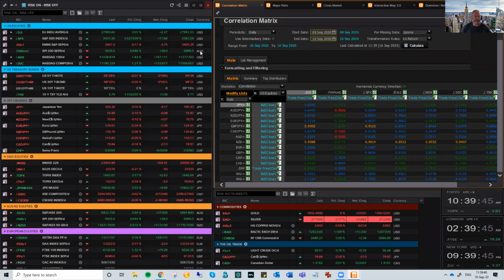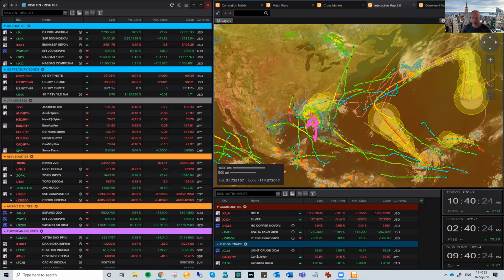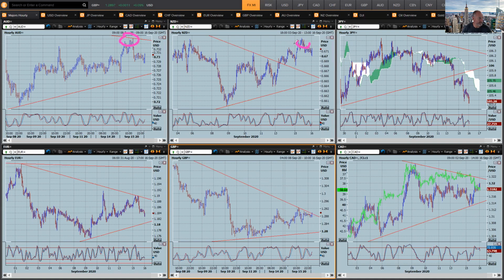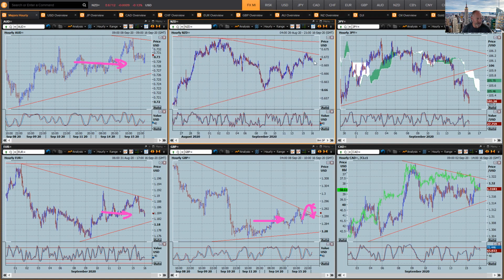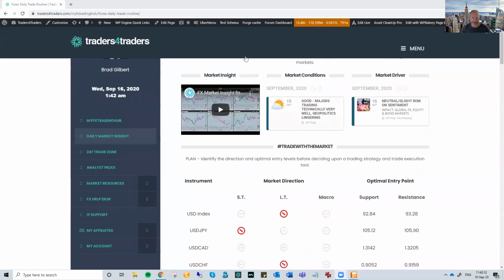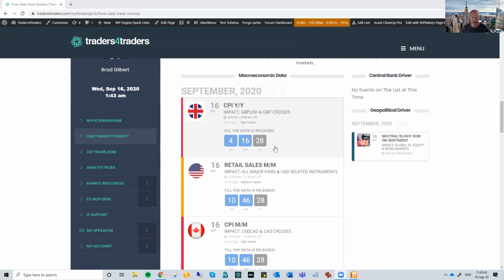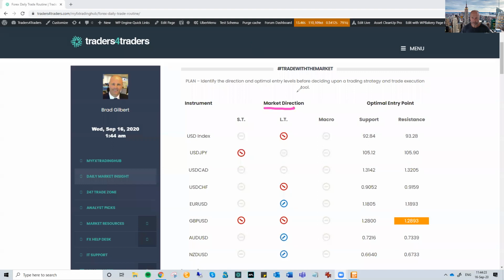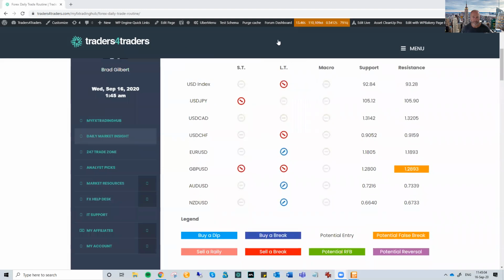FX Market Insight for the 16th September 2020